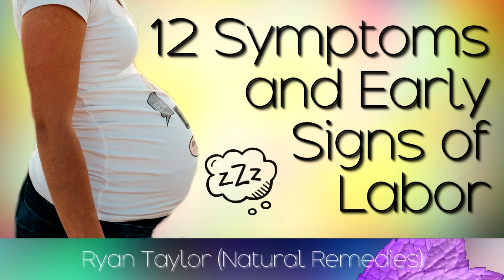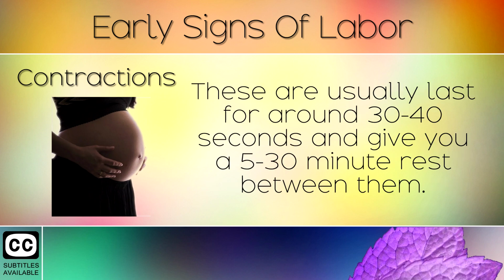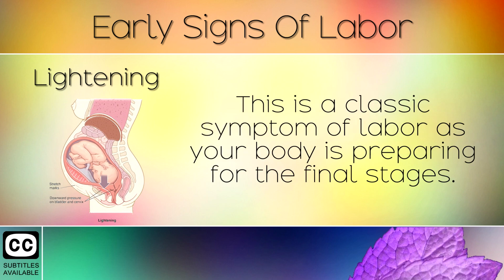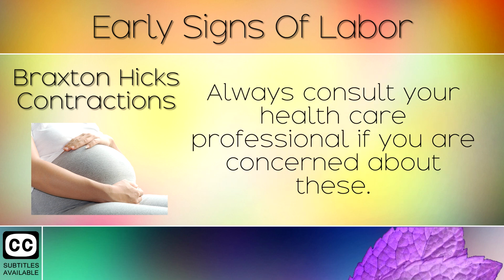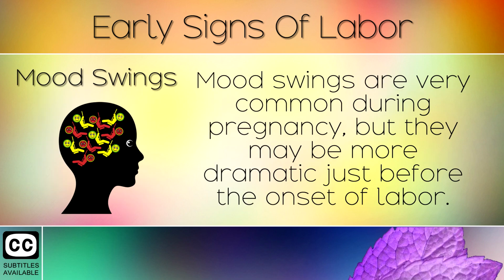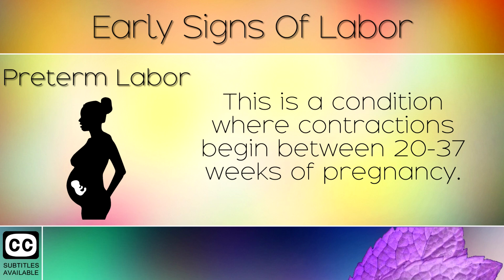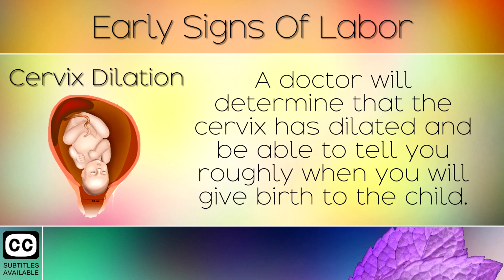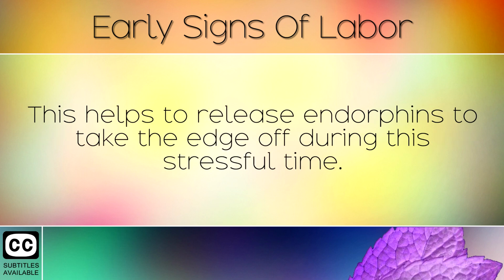Early Signs of Labor (Symptoms)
12 early signs of labor and that baby is coming soon. [Subtitles]

In today's video we share a list of the most common symptoms of labour, during and leading up to the final stages of pregnancy. These signs appear when your body is gearing up to give birth to a child You may experience other symptoms like mood changes, discharge and a long sleep just before labour is about to begin. To learn more about healthy pregnancy, please see our other videos.

Recommended Products (paid link)